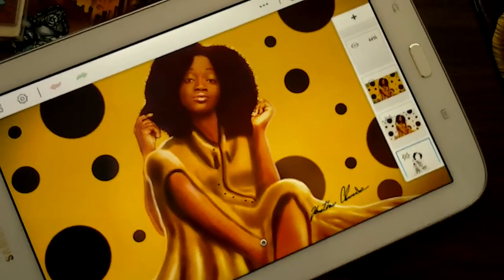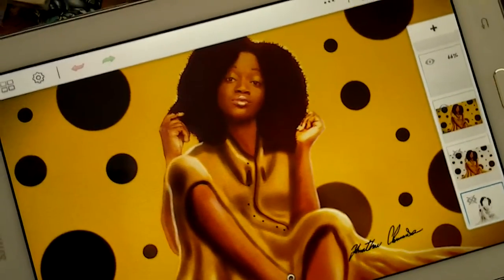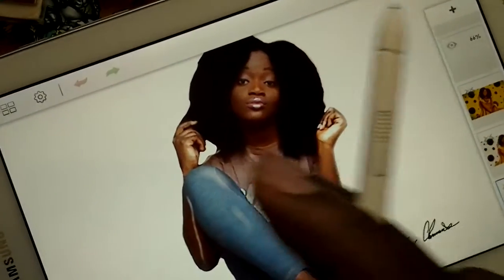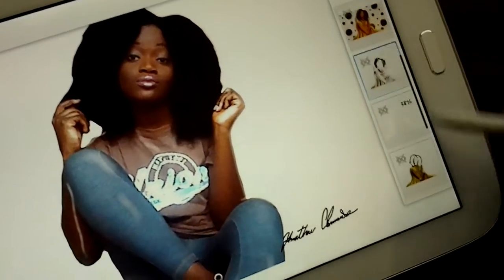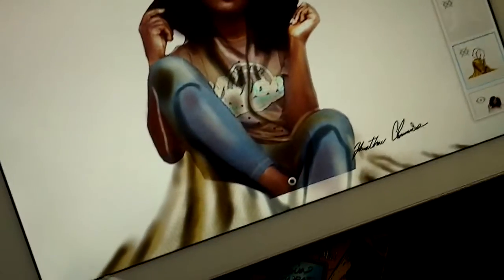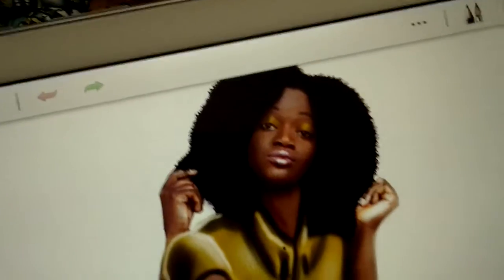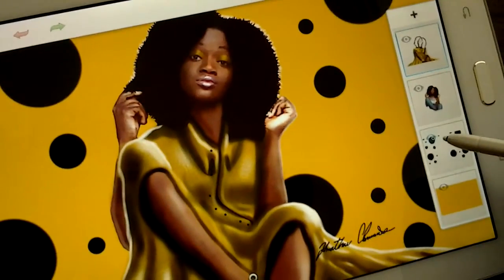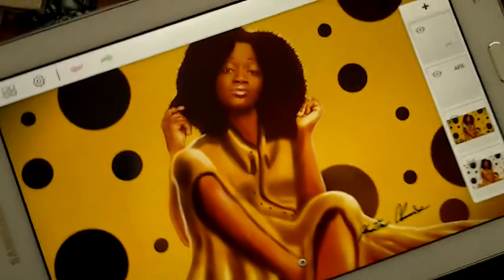Sketchbook Pro. Photo work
So sketchbook pro can also be used to make some cool photo fx. Just have a look and see what I did to this photo using tools in sketchbook pro.